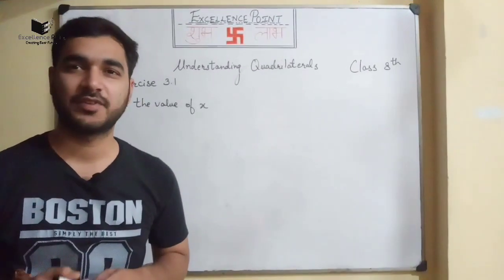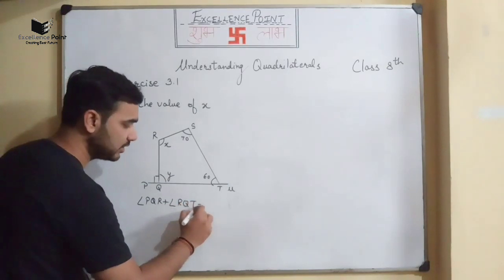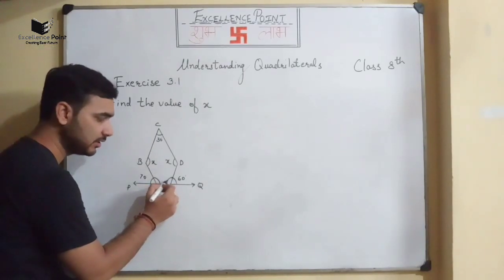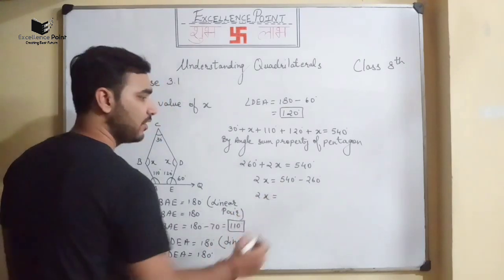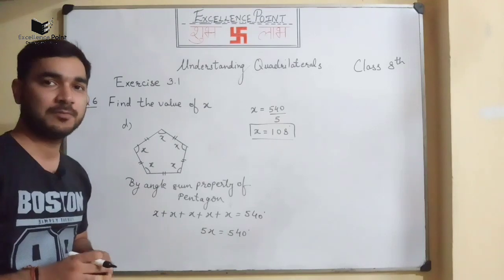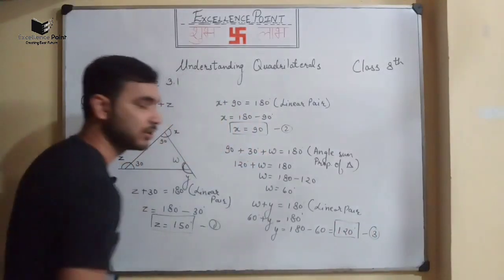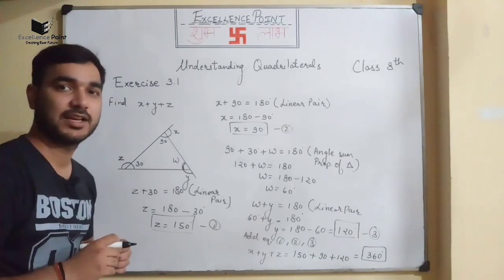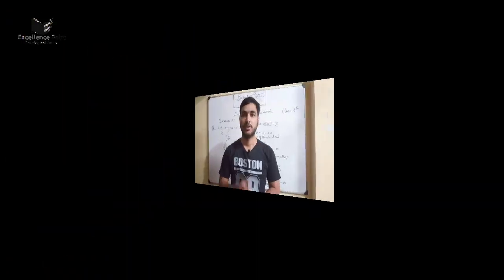Class 8th || Understanding Quadrilaterals || Exercise 3.1 Q6 and Q7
This video is for class 8th
Ch 3 Understanding Quadrilaterals
Ex 3.1 solving